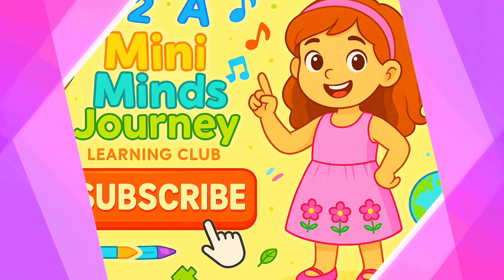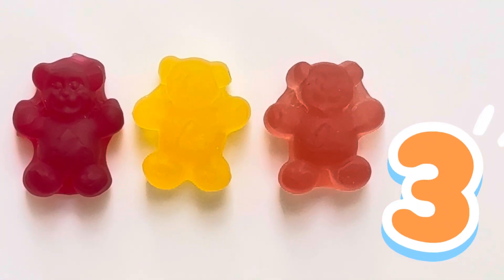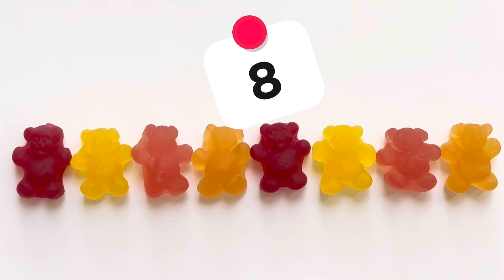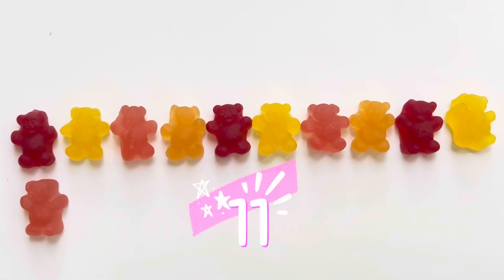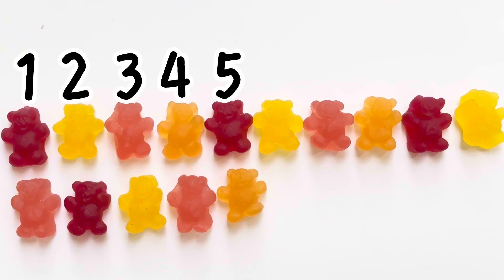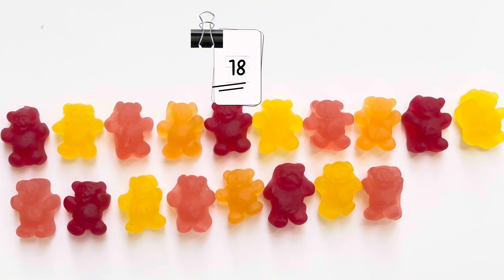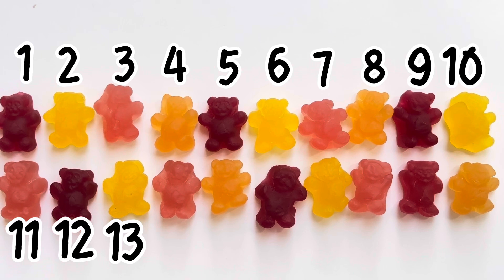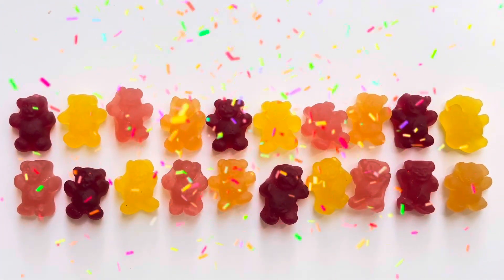🌟🐻 Counting Gummy Bears 1–20 | Fun Numbers for Kids & Preschool Learning 🌈🍬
🎉 Let’s count yummy, colorful gummy bears together from 1 to 20! 🐻🌈 This fun kids’ learning video is perfect for toddlers, preschoolers, and kindergarteners to practice counting and learn numbers in a bright, engaging way.

Julia is here with a rainbow of gummy bears to make learning fun and delicious! Count along, clap, and celebrate when you reach 20! This is a great video for parents, teachers, and homeschool families who want a simple and cheerful counting activity for kids.

✨ In this video, kids will:
✅ Practice counting in a fun, colorful way
✅ Build confidence with early math skills

📌 Channel Info:
Welcome to Mini Minds Journey Learning Club! We make fun, educational videos for kids to learn through play, stories, and colorful adventures. Perfect for toddlers, preschool, and early elementary learning!